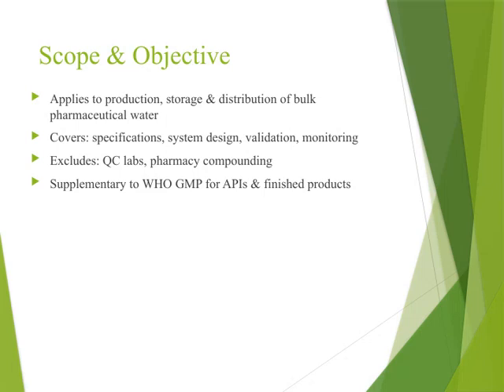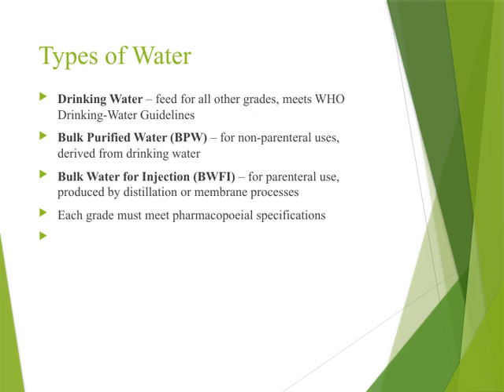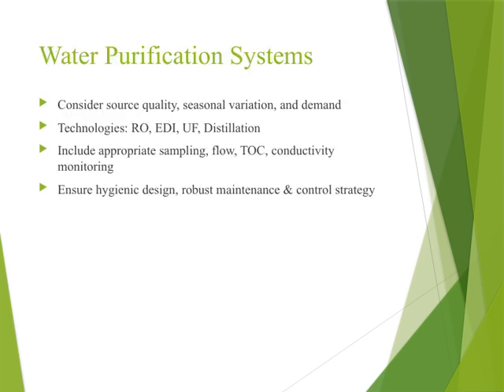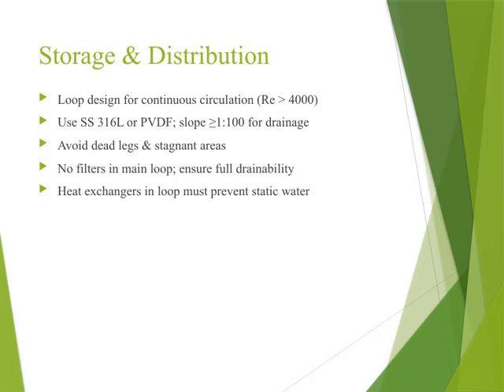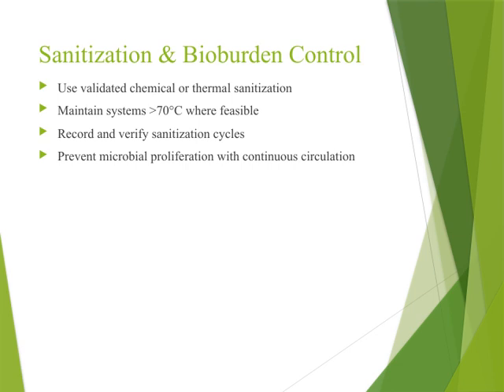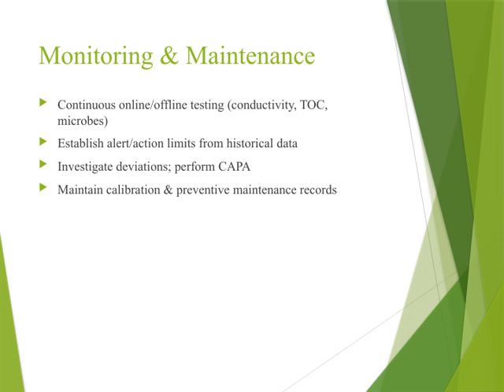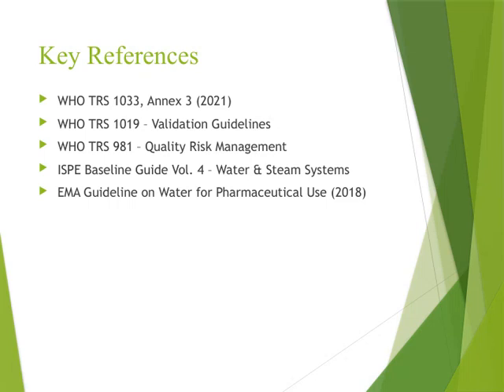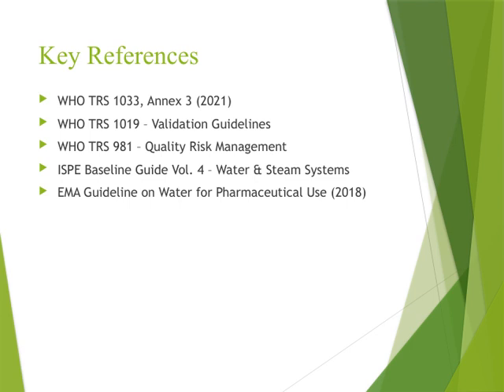Water System WHO TRS 1033 Annex 3 Guidelines summary